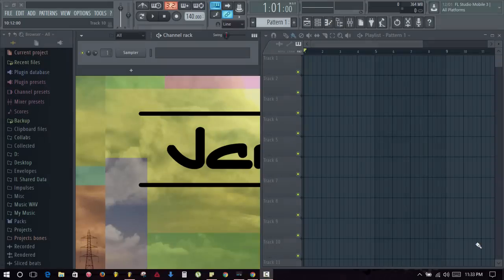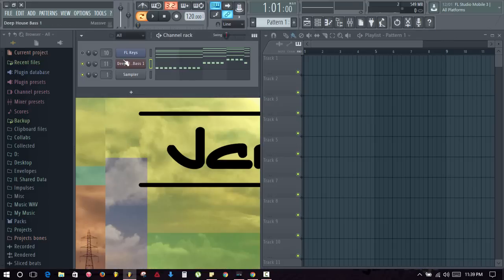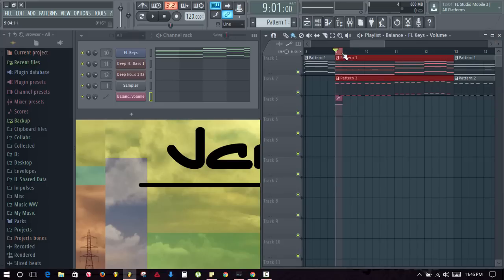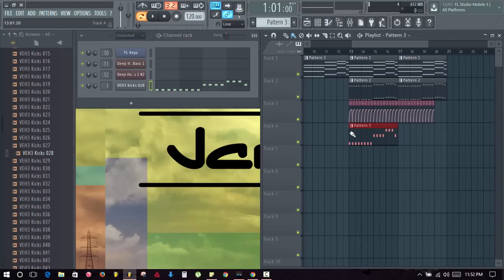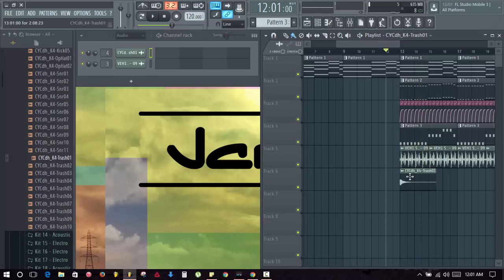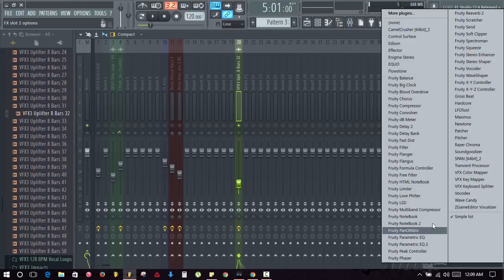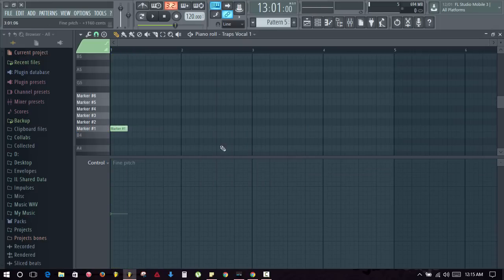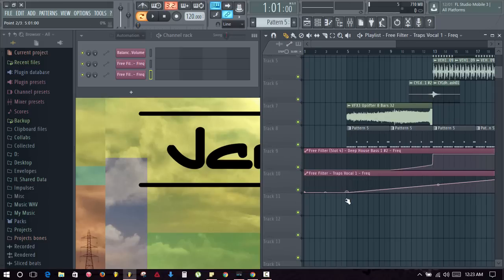How To Make Deep House | FL Studio 12 Tutorial | Free FLP + Samples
Want to learn Deep House? Need that Deep House tutorial? Voila.

Watch it through as there are professional mixing and produciton tips all the way through. Enjoy!